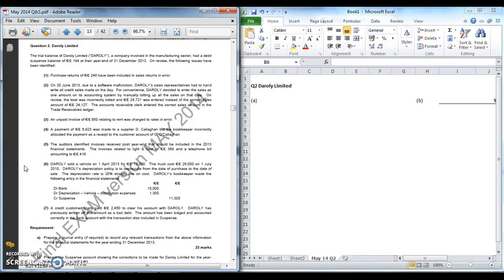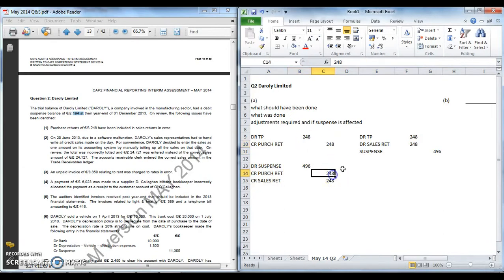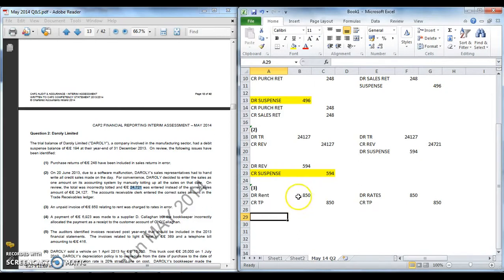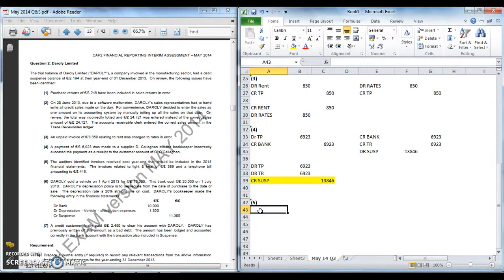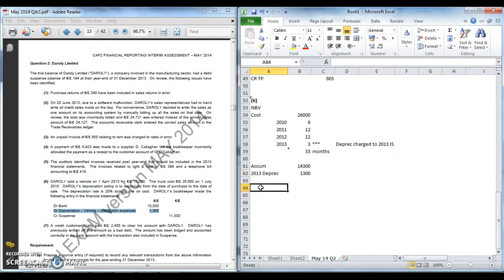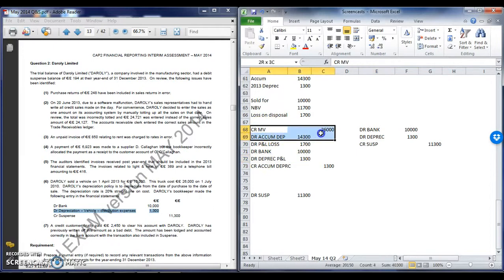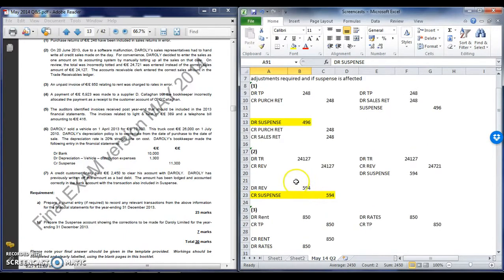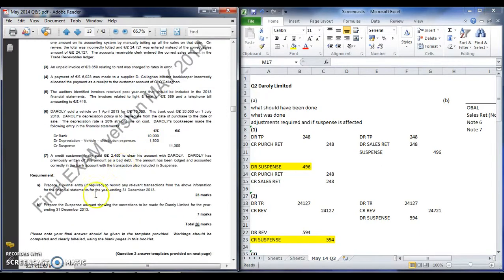CAP2 FR IA May 2014 Q2